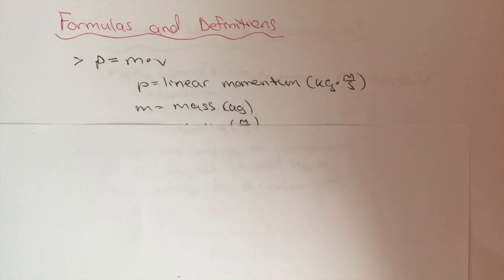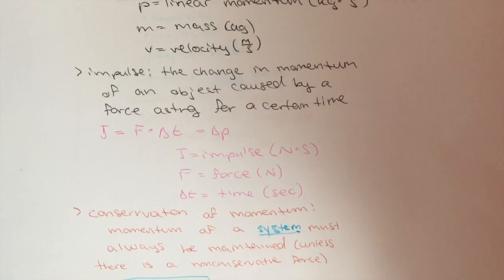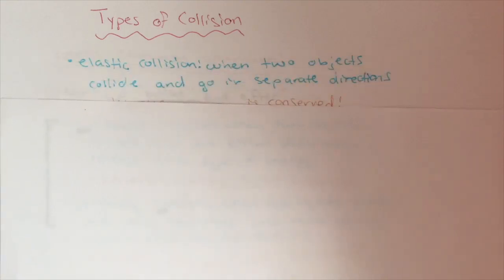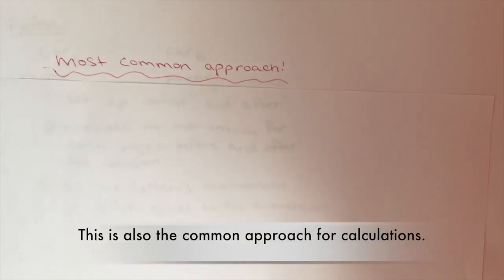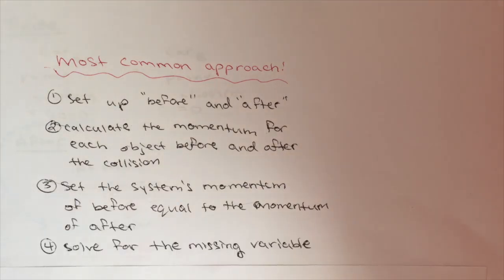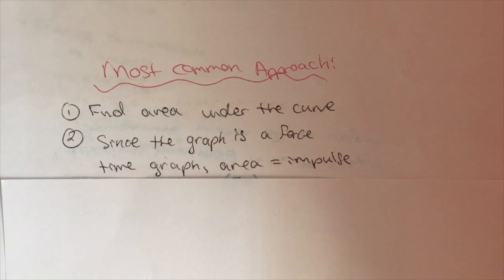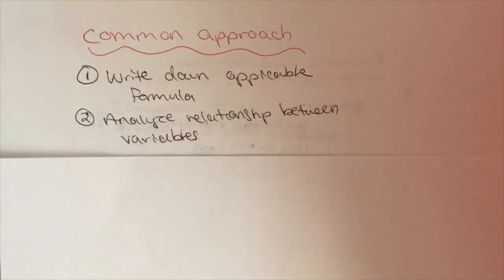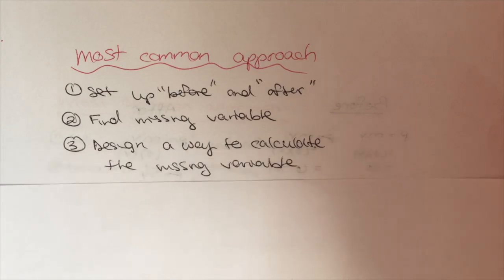Physics Momentum Review Project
Anastasia Onyango. AP Physics review project-momentum